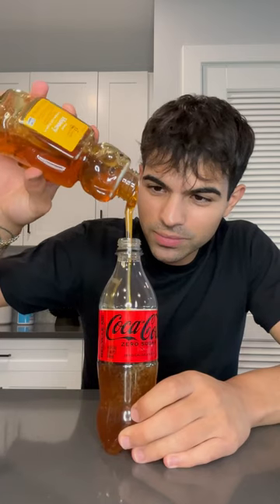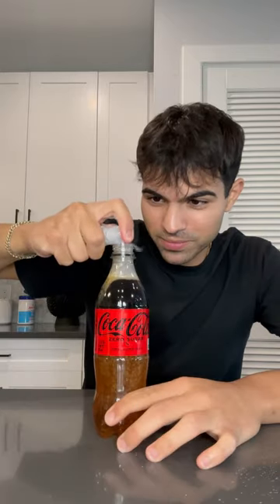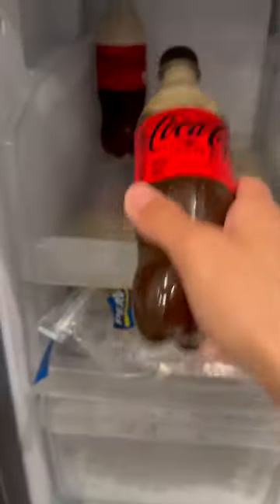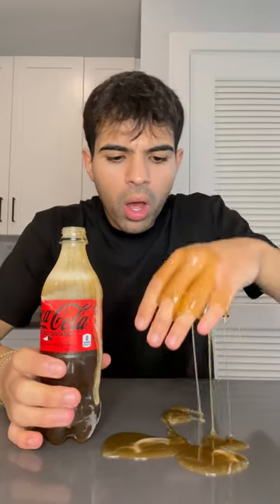Frozen Coca-Cola hack